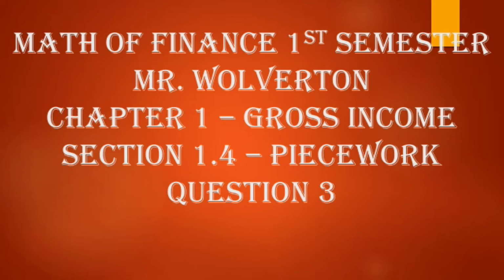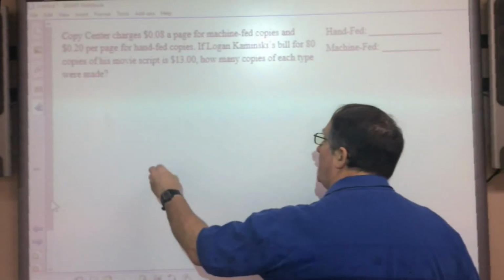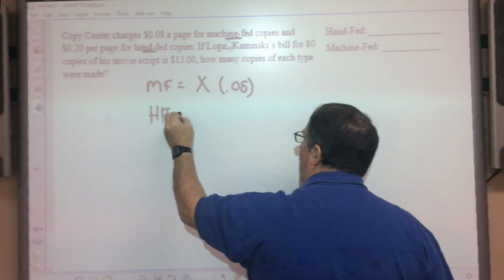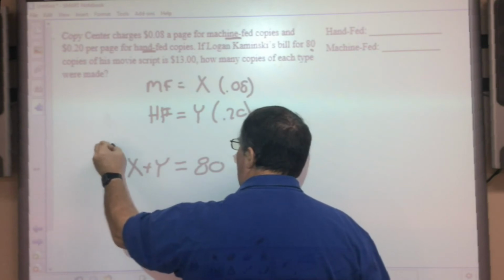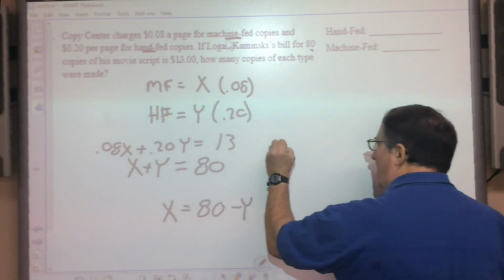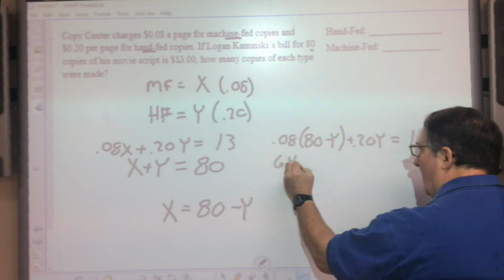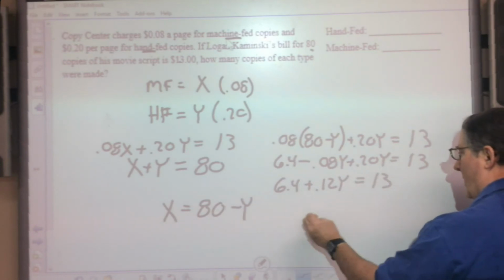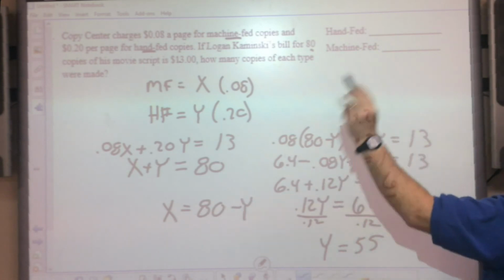1 4 Q3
Piecework, Math of Finance 1st Semester